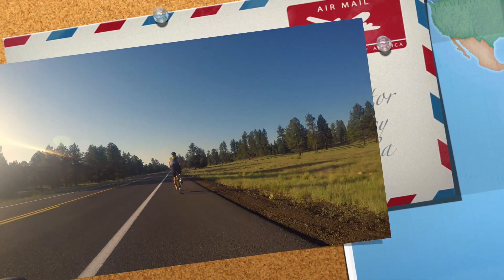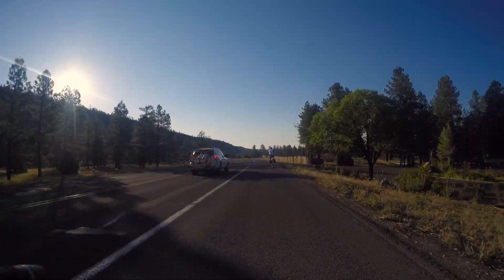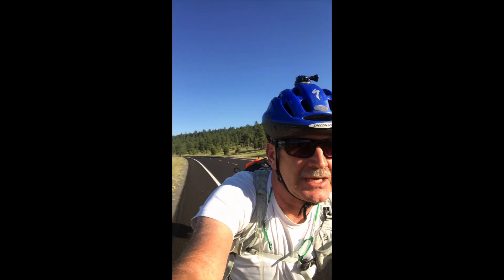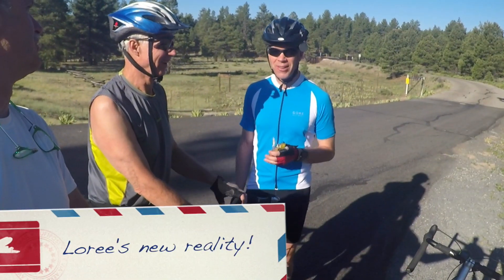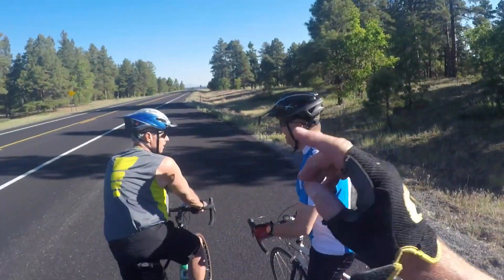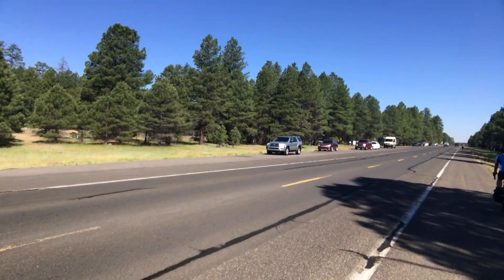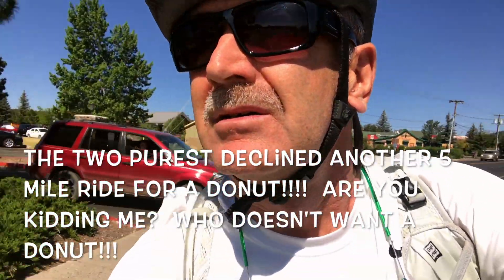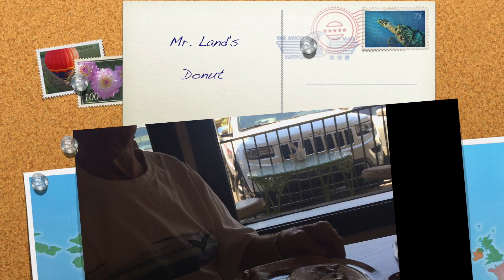FlagNaz Lake Mary Bike Ride